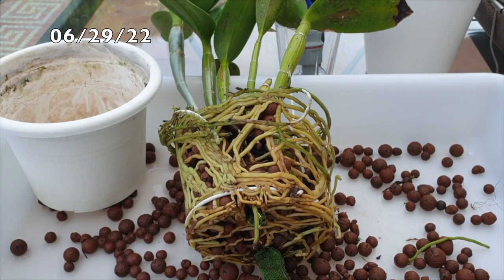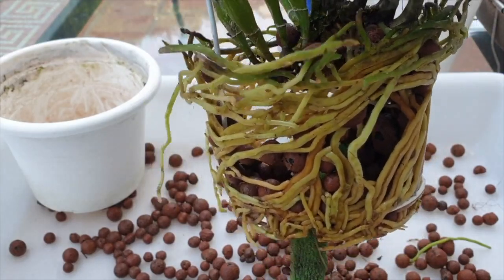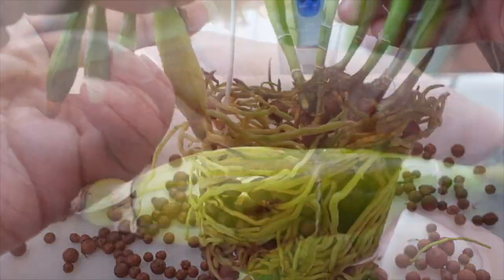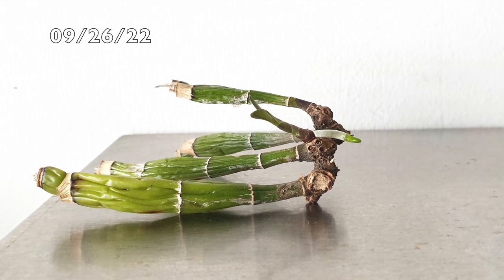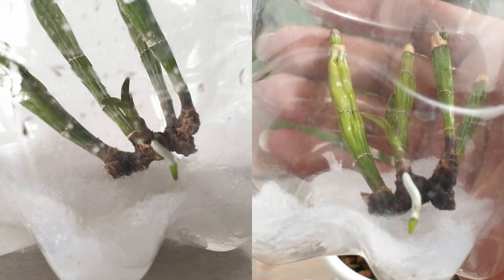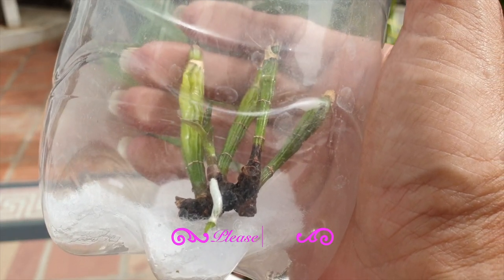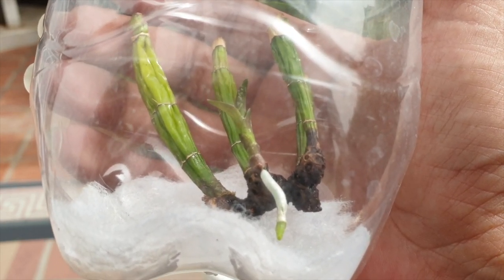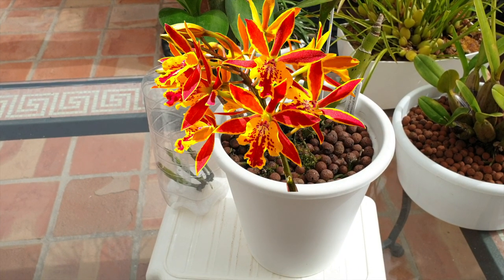How to propagate your orchids The Lazy Way | Do NOTHING for months 🤣 Et Voilà!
Divide! Forget! Respond! And you have yourself a division of an orchid that did not have any leaves on the pseudobulbs AND not a single viable eye! How to propagate back divisions of sympodial orchids, easy and without having to do anything for months! How to grow your orchid back bulb divisions on 👍🏼 How to multiply your orchid for free, the easy way!
My environment:
Mediterranean climate, hot summers / mild winters
45% - 85% humidity, with regular airflow
Orchid growing supplies:
               Seramis, Akadama
Water: Reverse Osmosis
Insecticidal Soap
General PPM: 300 Summer, or in active growth
                          150 Winter, RO Water and KelpMax only